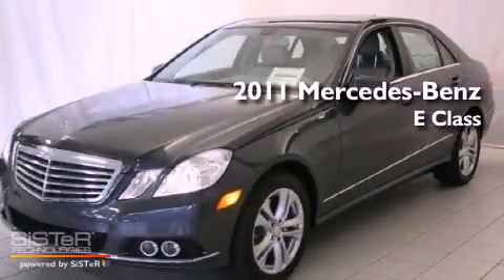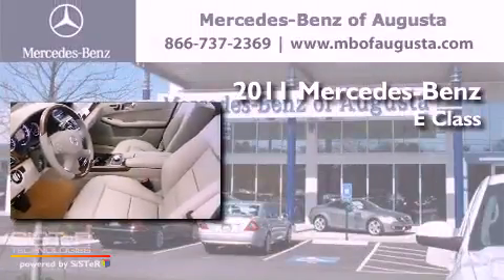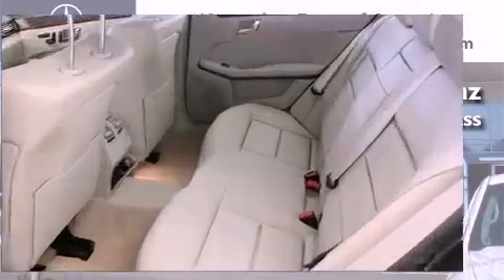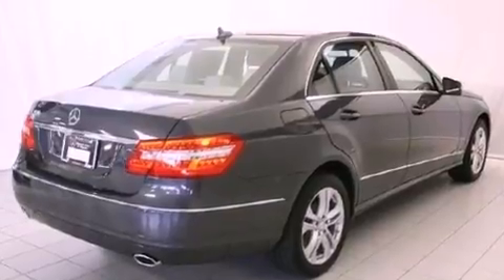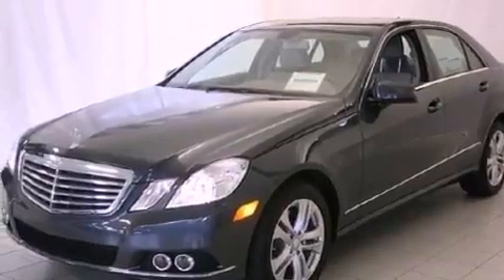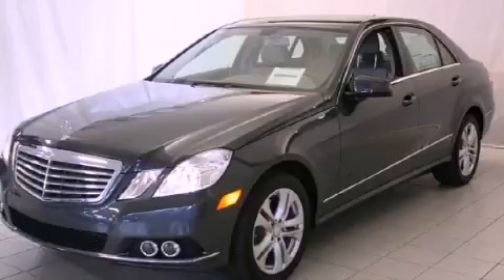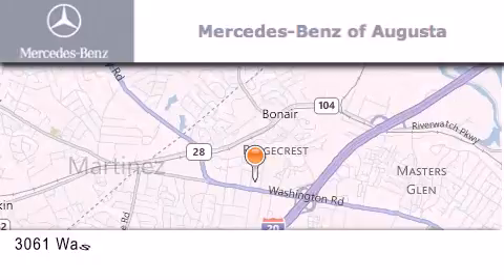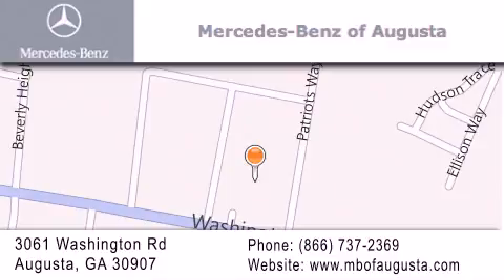2011 MERCEDES-BENZ SEDAN GA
We are proud to present this 2011 MERCEDES-BENZ SEDAN .

 Year : 2011
 Make : MERCEDES-BENZ
 Model : SEDAN
 Engine : 6 - CYL.
 Trans . : AUTOMATIC
 Exterior : STEEL GREY
 Miles : 11
 Interior : BLACK LEATHER I

 3061 Washington Rd
  , GA 30907